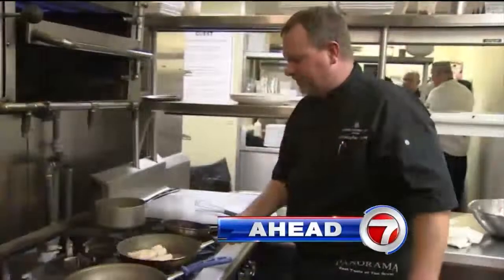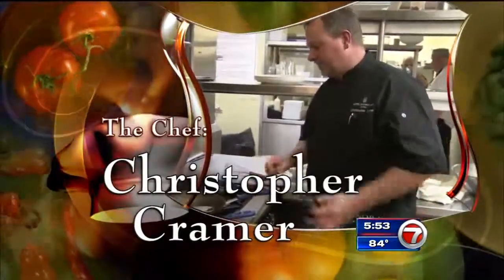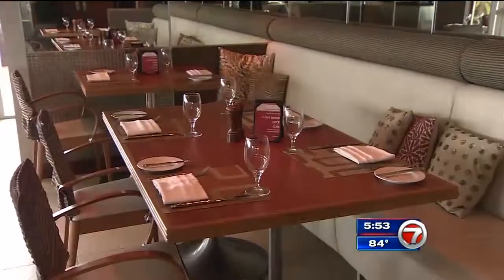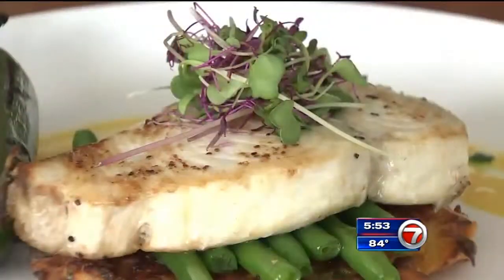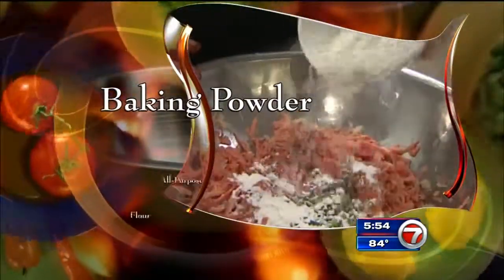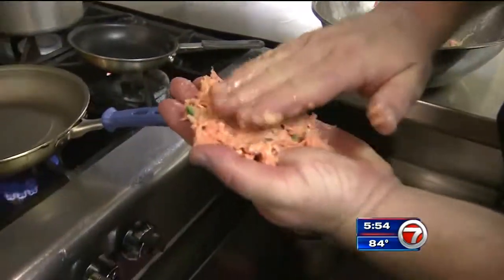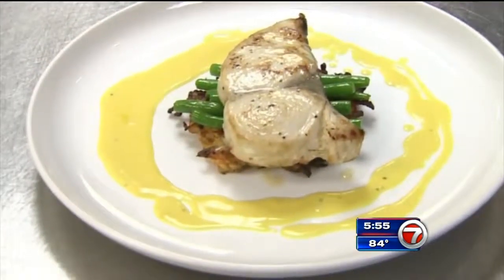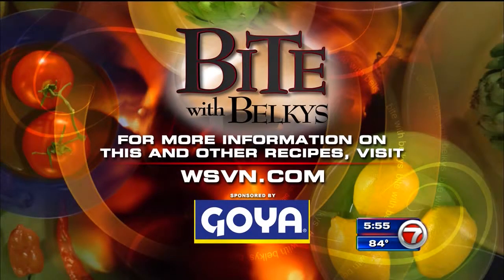WSVN Bite with Belkys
Coconut Grove Seafood Festival exclusive with Chef Cramer, Panorama @ Sonesta Hotel.